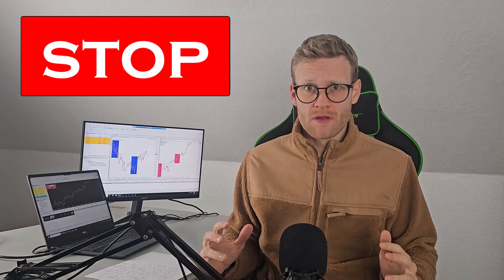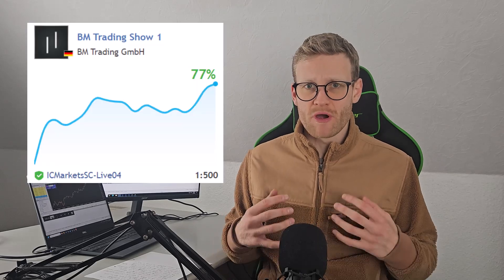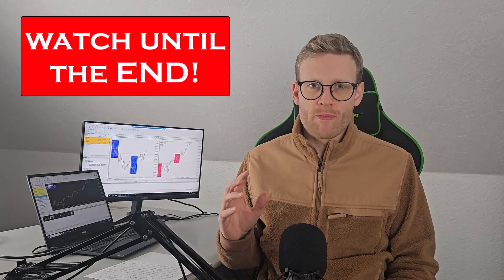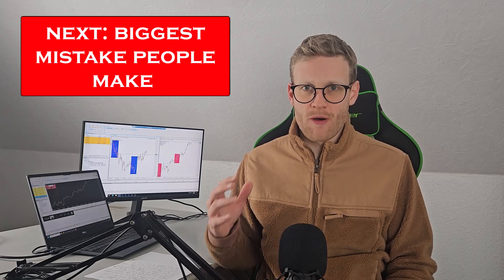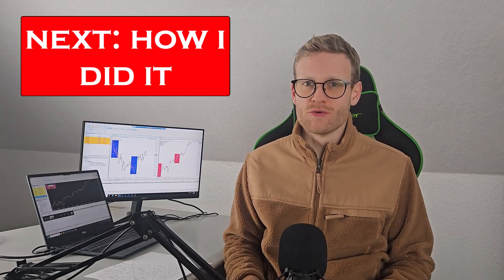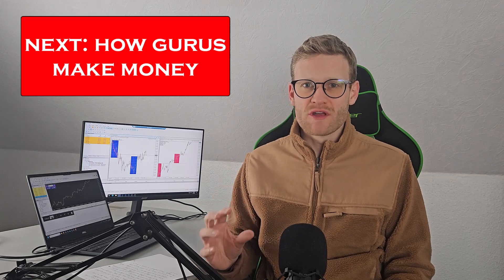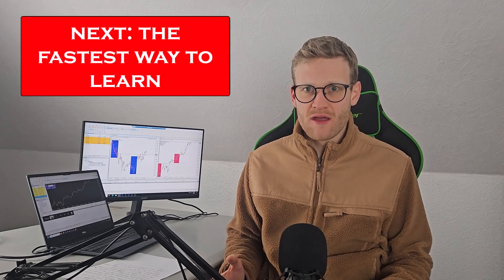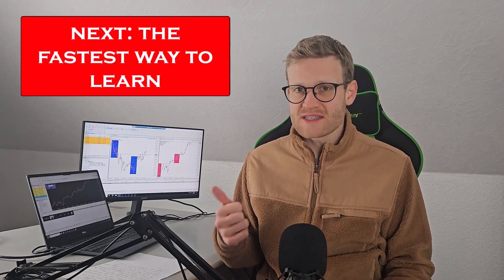Struggle to Become Profitable as a Trader? These 6:51 Minutes will save you Money IMMEDIATELY